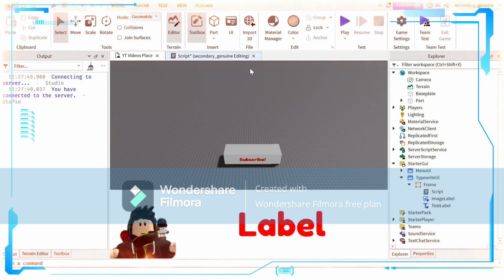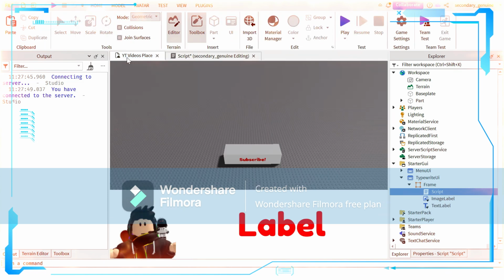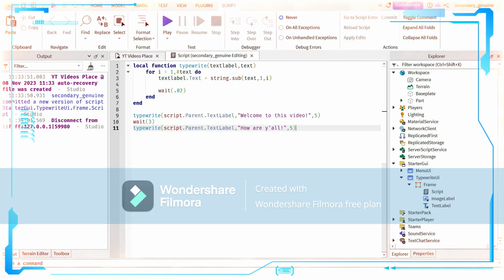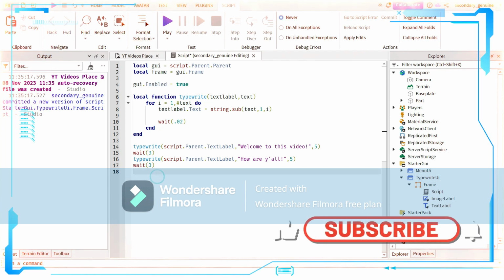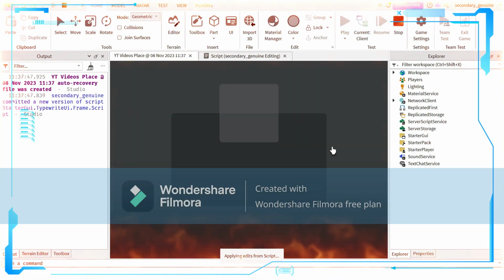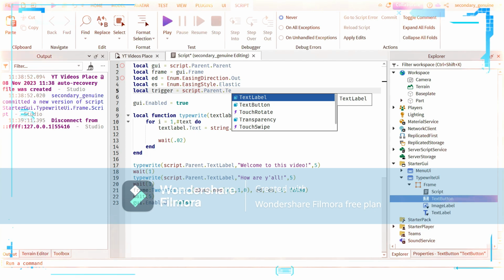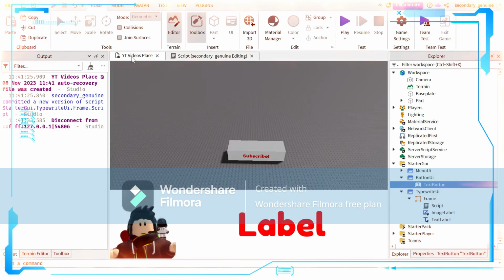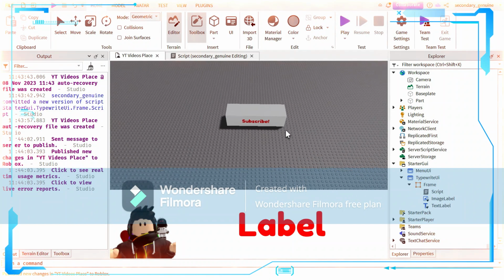How to create a typewriter effect in Roblox Studio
In this video, I will be showing you how to make a typewriter effect in Roblox Studio! Using 1 script, it is very simple! Here is what the script includes: A function, UI Tweening